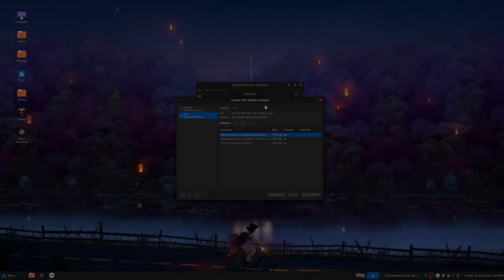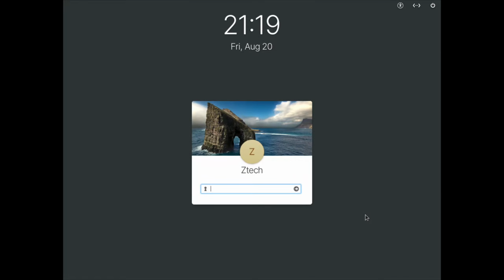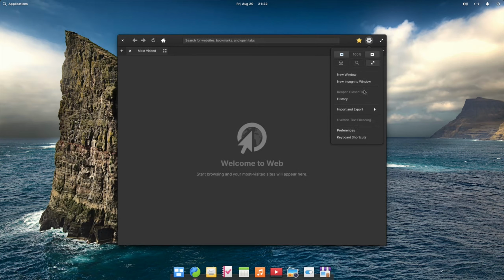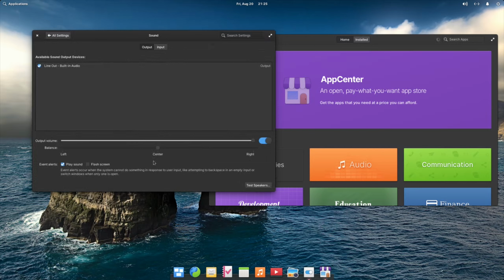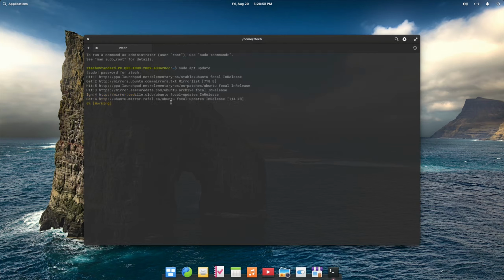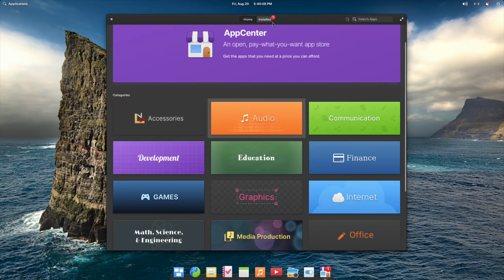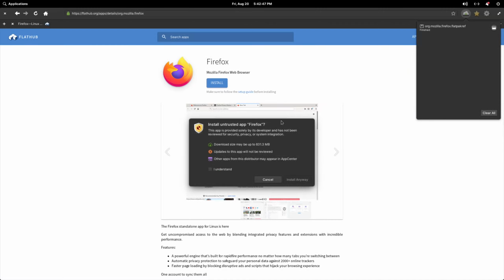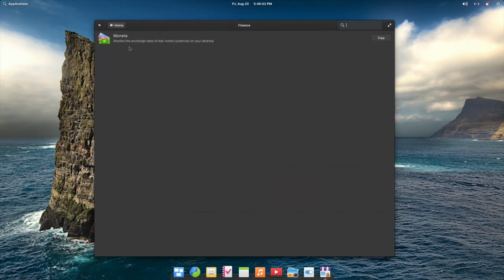ElementaryOS 6 - So close.......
I love the polish of Elementary OS 6, they have come a long way.  However, their philosophy might not sit well with the masses.  I think Elementary OS needs a bit of extra functionality and then they will take off!